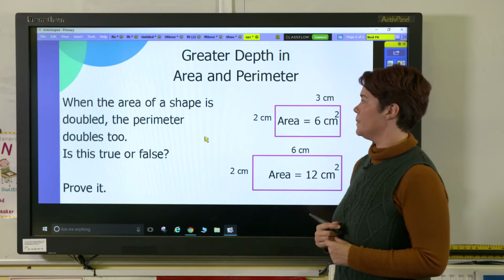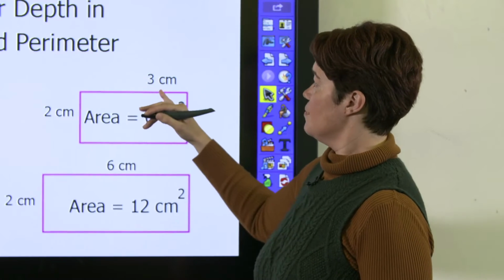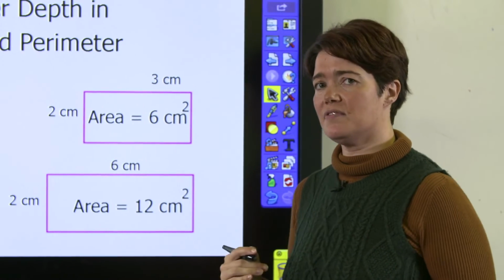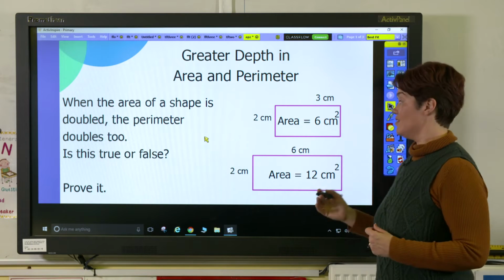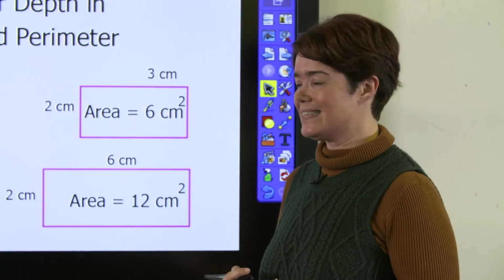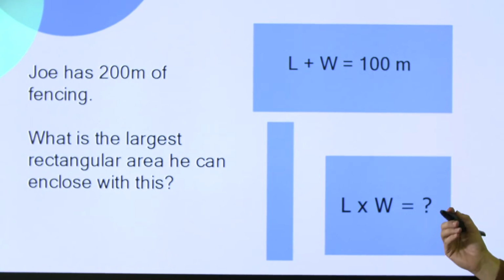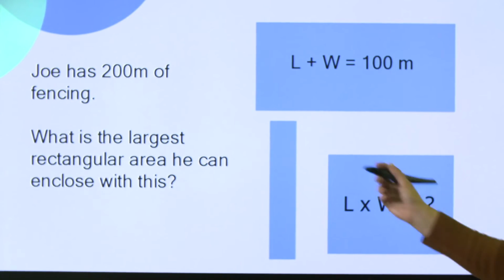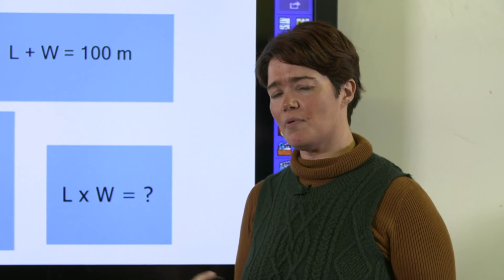Greater Depth in Area and Perimeter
This video focuses on greater depth in area and perimeter.

In this Maths in Minutes video, educators are shown how to help students apply their knowledge of area, perimeter, and the properties of shape to prove or disprove statements. The video aims to support teachers in guiding students to think critically about geometric concepts and develop a deeper understanding of how to analyze and solve problems related to area and perimeter. By incorporating the strategies demonstrated in the video, educators can assist students in achieving greater depth in their understanding of these mathematical concepts.

00:00 Introduction
00:30 Example Problem 1
01:55 Example Problem 2

For additional resources on greater depth in area and perimeter, as well as other mathematical topics,